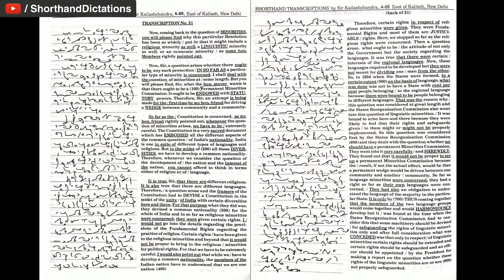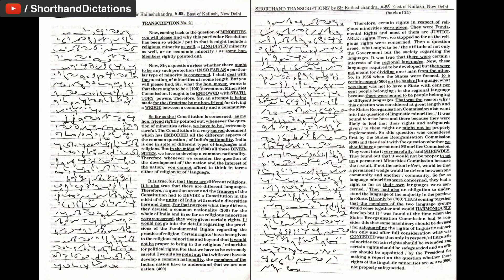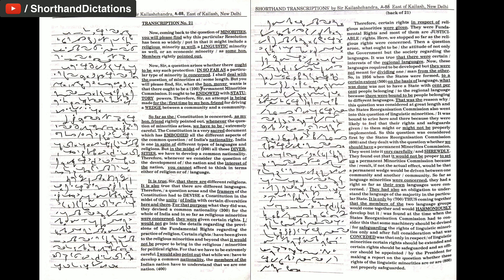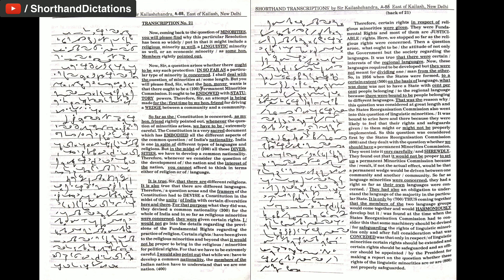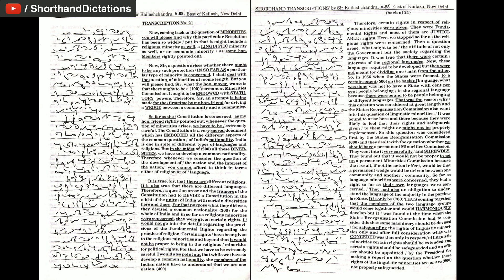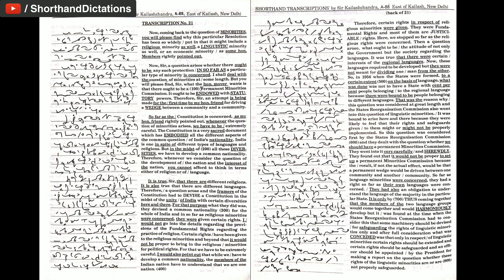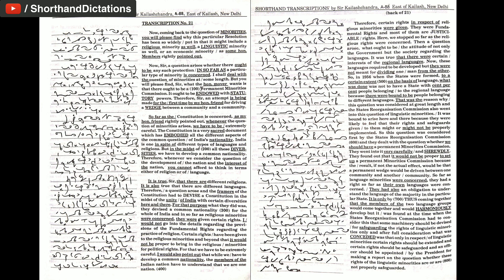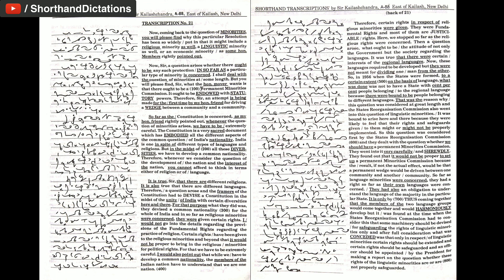# 21 | 120 wpm | Kailash Chandra | Volume 1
Shorthand Dictations # 21 | 120 wpm | Kailash Chandra | Volume 1

Kailash Chandra Volume 1

Shorthand writing

Shorthand

For English
Arihant Sp Bakshi for Objective English
MB publication previous papers
Mirror of Common Error
For General Knowledge
Lucent General Knowledge
Lucent सामान्य ज्ञान
For Reasoning
R.S Aggarwal ( in English )
Ajay Chauhan ( in Hindi )
Shorthand Books
Pitman Shorthand Instructor and key